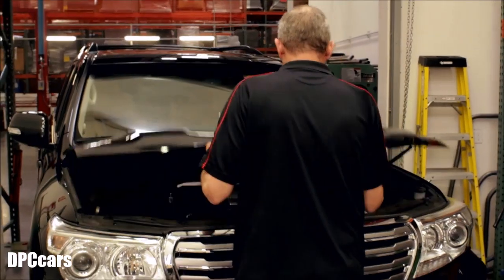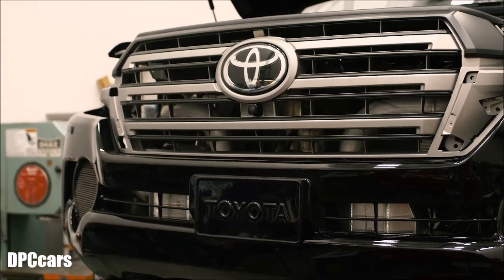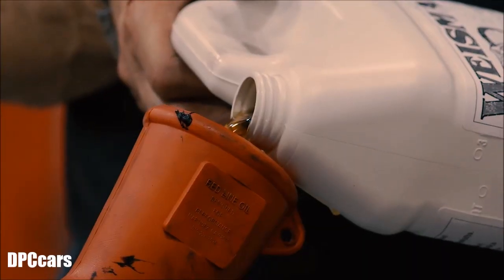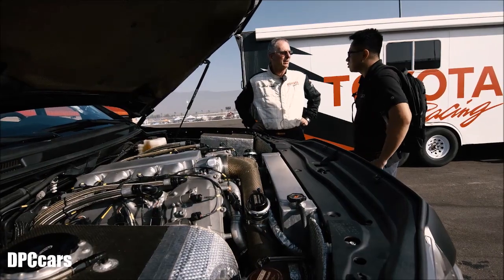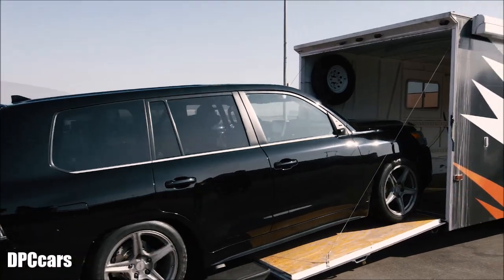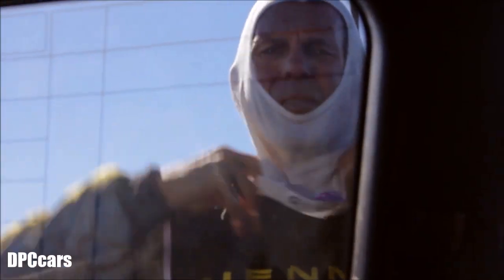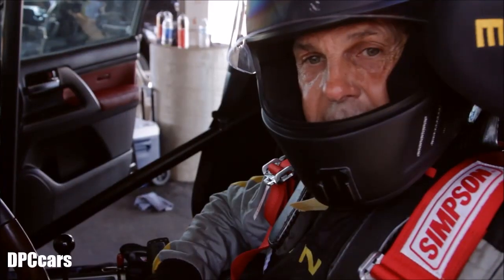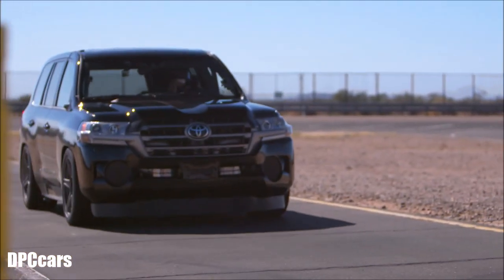220 MPH Twin Turbo Land Speed Cruiser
TORRANCE, Calif., (November 1, 2016)—Broad shouldered and confident, the vaunted Toyota Land Cruiser authored the rulebook for Sport Utility Vehicles. This year, the Land Speed Cruiser will write a new chapter in the SUV’s history book.

Debuting at Toyota’s 2016 Specialty Equipment Market Association (SEMA) Show display, the Land Speed Cruiser is a low-slung, purpose-built sled of a vehicle capable of generating more than 2,000 hp and a top speed of 220 mph that leaves most sports cars in the dust.

“From the outside, the Land Speed Cruiser appears quite normal, quite subtle,” said motorsports technical center manager Chuck Wade, who built this vehicle with his team of engineers. “This is what makes it so special. Every single system and component has been touched. The trick is getting the body back onto the heavily modified frame.”

The build team surgically extracted the outer shell of a 2016 Land Cruiser. Beneath the surface of the Land Speed Cruiser lies the rugged durability of Toyota’s 3UR-FE 5.7-liter V8. A volleyball-sized Garrett turbocharger flanks each bank of cylinders and breathes directly through front inlets in the specially designed aerodynamic hood. The engine is linked to an ATI transmission.

“I love the challenge of taking a vehicle and making it stronger, faster,” Wade added. “Making something beyond outrageous keeps me coming back for more.”

“With the Land Speed Cruiser, we are breaking all of the normal conventions of what an SUV should be,” said Steve Appelbaum, Toyota Motor Sales national egagement marketing manager. “This is a vehicle is truly a feat of engineering.”

The Land Speed Cruiser is Toyota’s answer to the extreme. The 2017 Land Cruiser represents the present, and the first generation 1961 Land Cruiser harkens back to the past. These three distinctly different Land Cruisers—along with numerous other Toyota

specialty vehicles—can be seen in the Toyota display booth (#24800) in Central Hall and on the Patio Annex of the Las Vegas Convention Center, November 1-4, 2016.